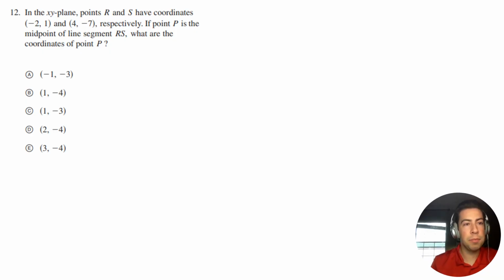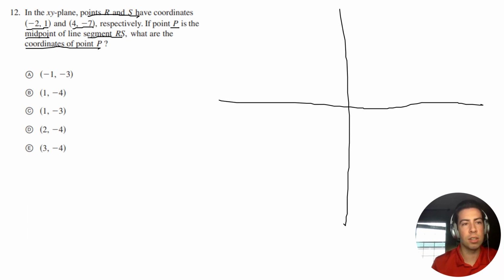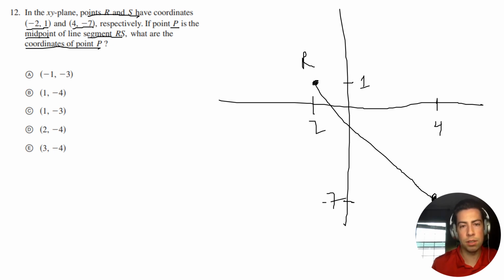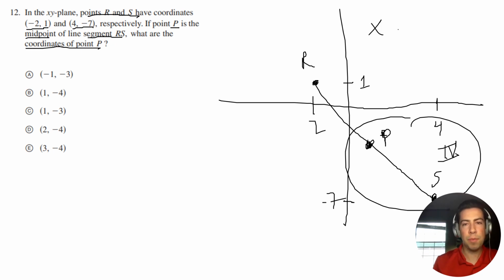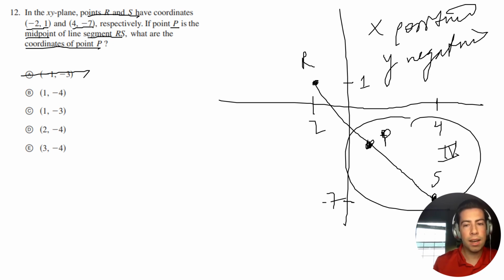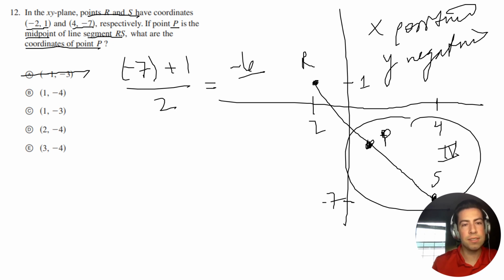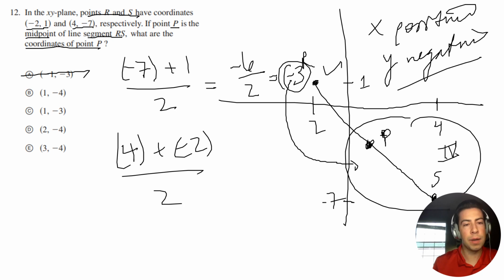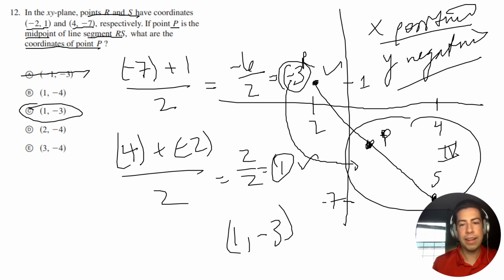GRE Math Practice Question #12 (FULL EXPLANATION)!